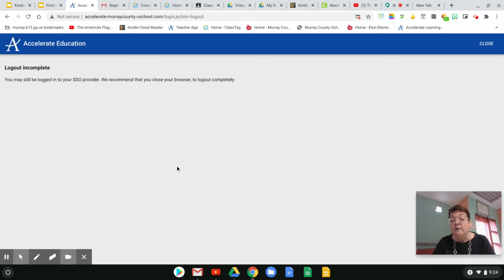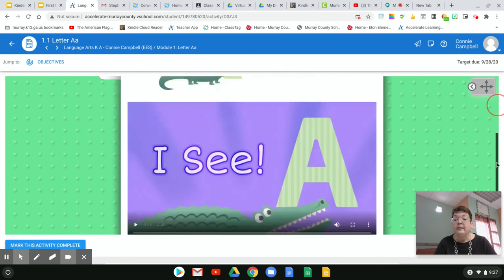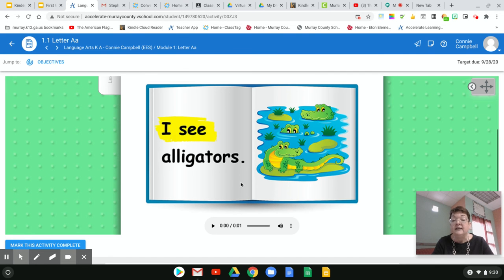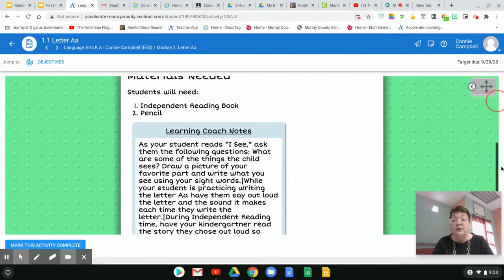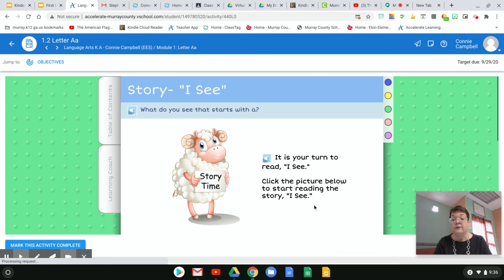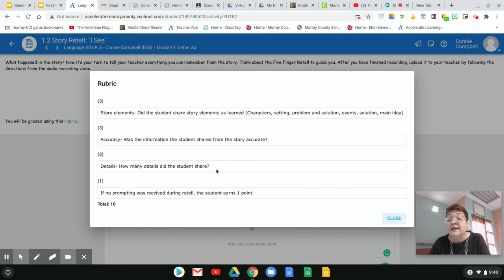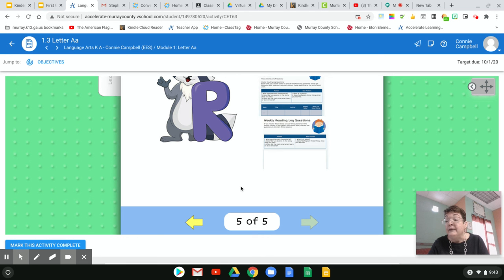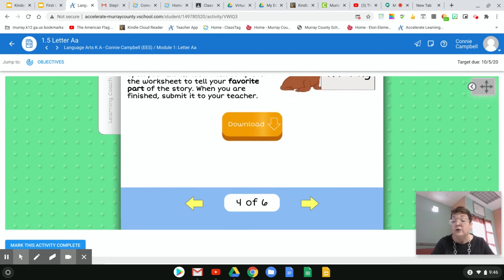Module Walk Through for Learning Coaches